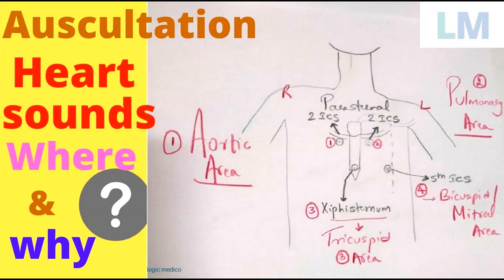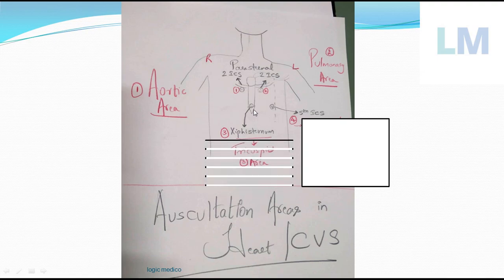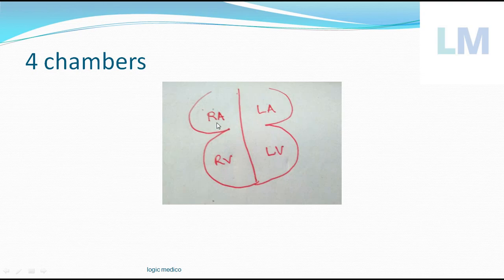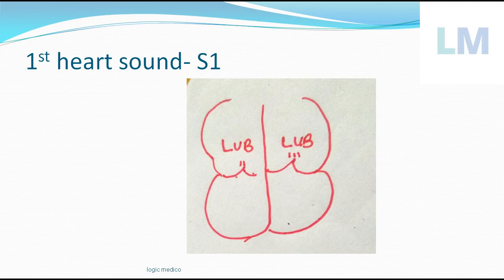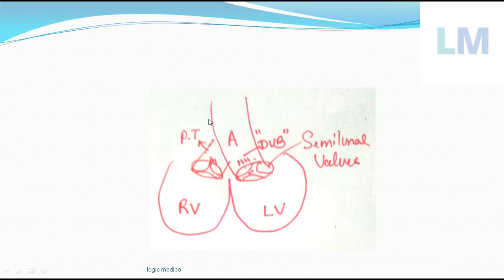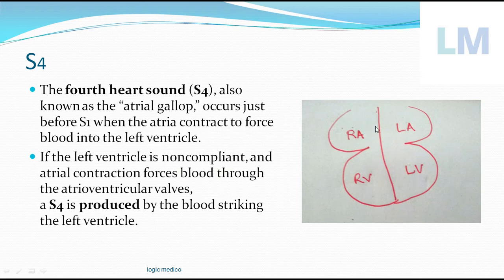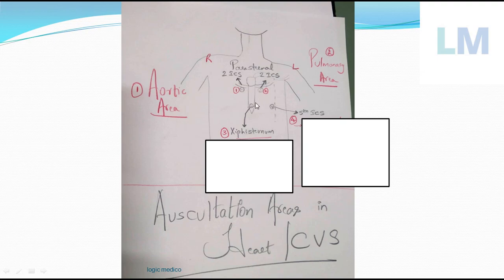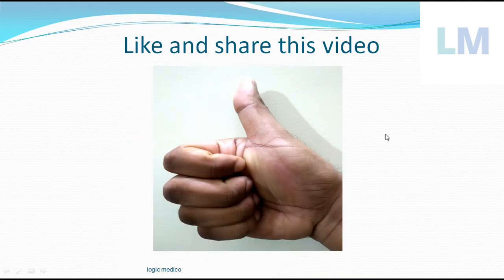Heart sounds s1 s2 s3 s4| Auscultation areas | lub dub sound of the heart | why these areas?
This video explains the logic involved in the Auscultation of heart sounds and why these areas for Auscultation.